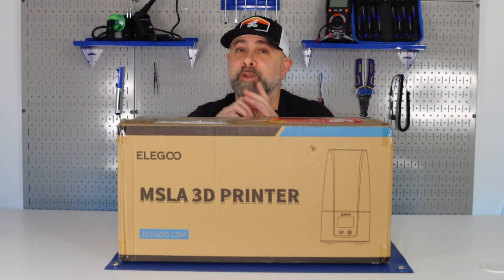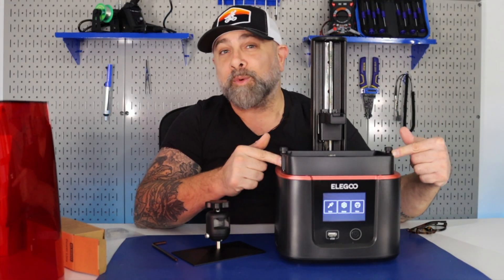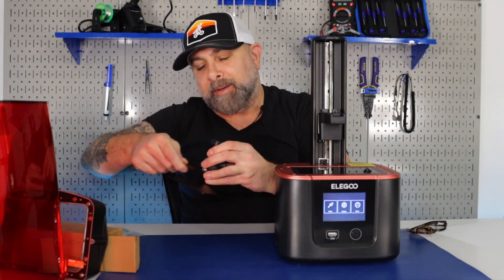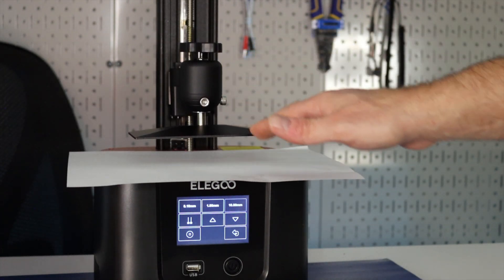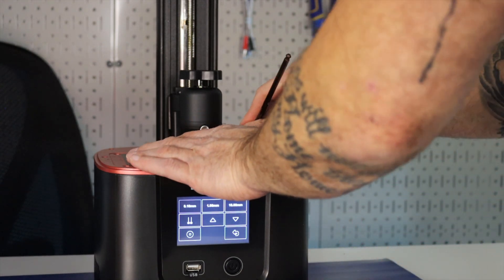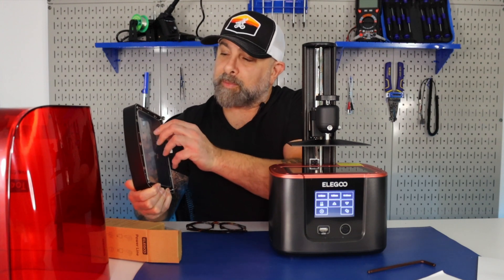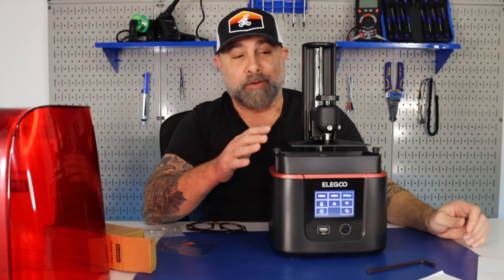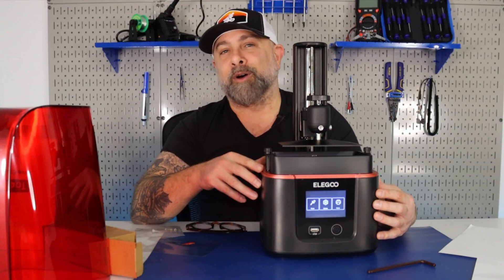The Best Way to Level Your Resin 3D Printer?!?!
Is this really the best way to level your resin 3D Printer? We think so!

Make sure to like and follow for more Projects, Making and DIY!

ELEGOO Mars 3 Resin Printer
ELEGOO Mercury 2.0
ELEGO Mars 3 Resin 3D Printer and ELEGOO Mercury 2 in 1 Washing and Curing Sation V2.0
ELEGOO Water Washable Resin